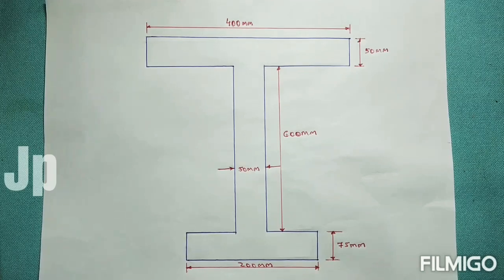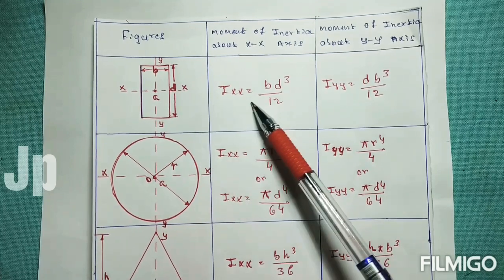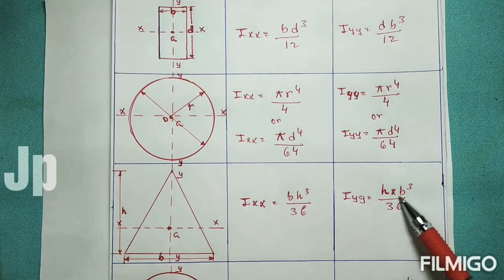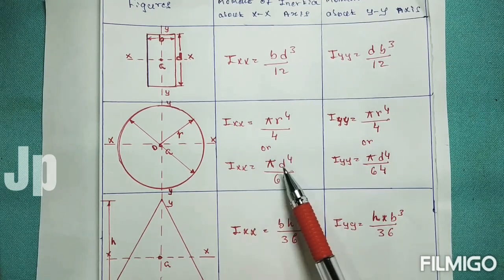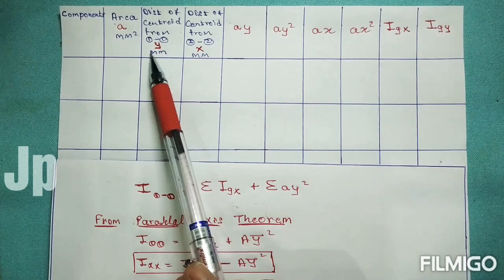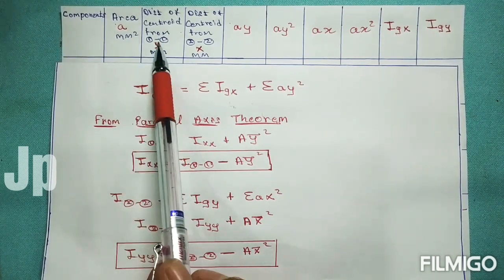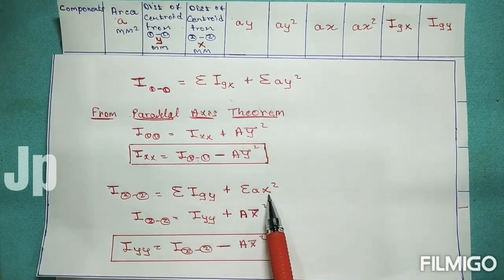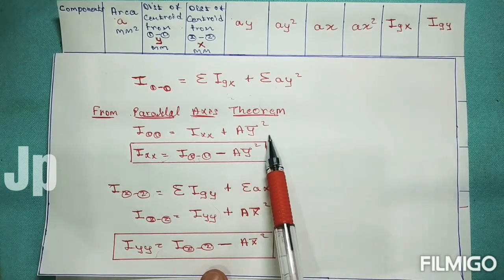Steps to Find the Moment of Inertia of the Section | Elements of Civil Engineering | Class 6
Step by step procedure to find the Moment of Inertia of the section

By
Jayaprakash
Assistant Professor
Vivekananda College of Engineering & Technology
Puttur. Dakshina Kannada